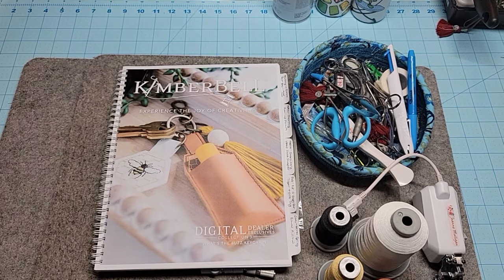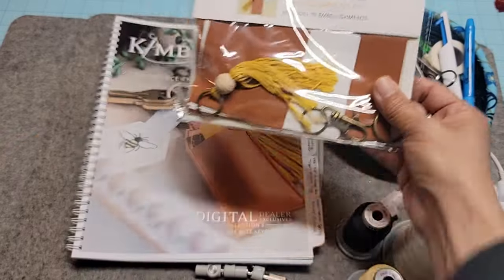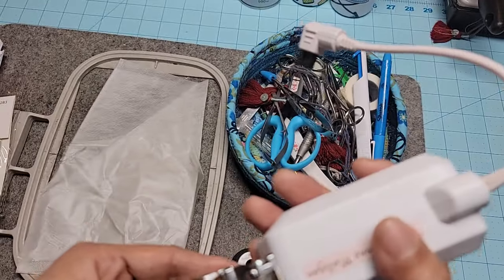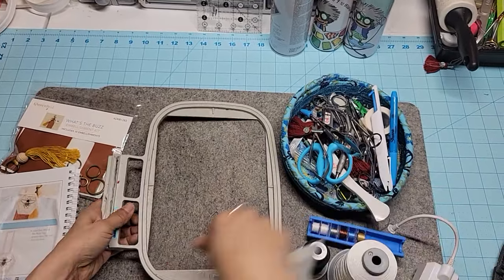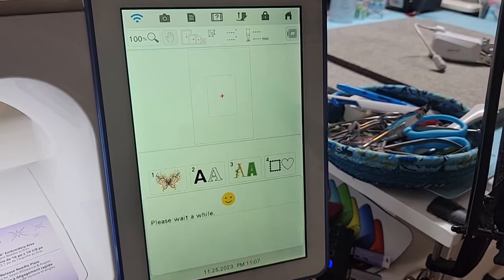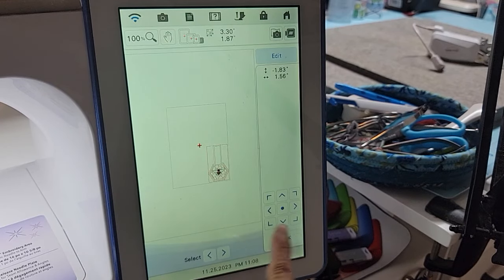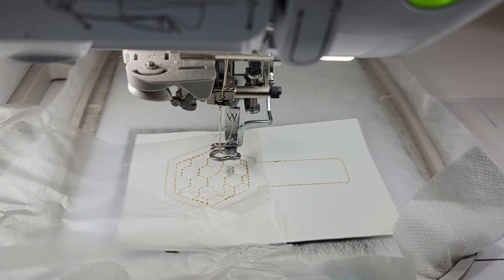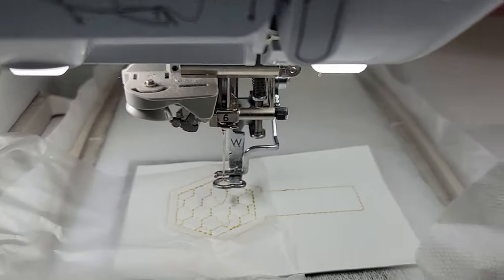Kimberbell's Digital Dealer Club 2024 Bonus Design: What's the Buzz Keychain Instructional video